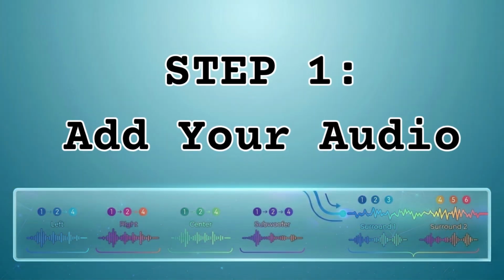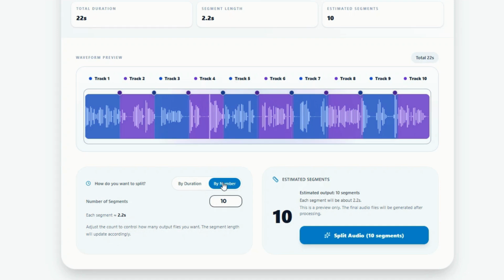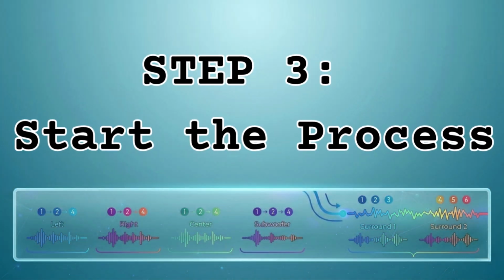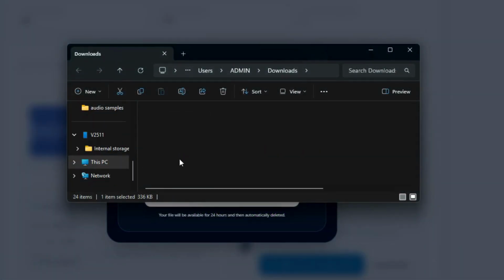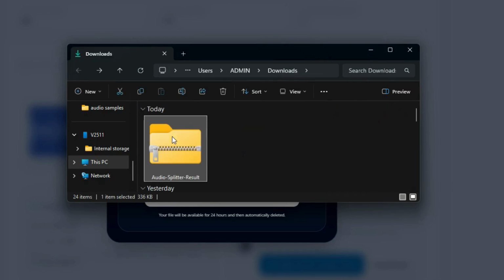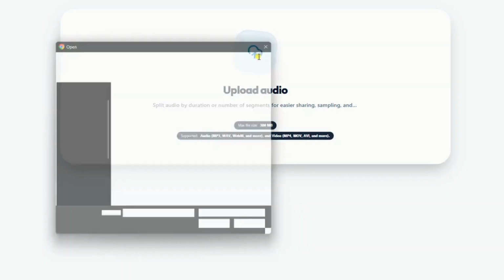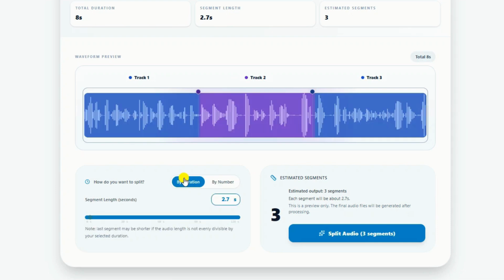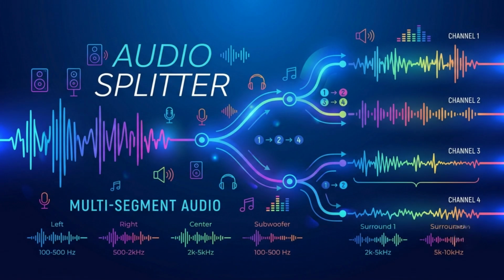How to Split Audio into Multiple Parts Online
Need to divide a long recording into smaller, easier-to-use clips? This tutorial shows how to use AceThinker Free Audio Splitter Online to split an audio file by duration or by a selected number of segments.

You will learn how to upload an audio file, choose the splitting method, set the segment length or number of parts, process the recording, and download the separated clips. It is a practical workflow for podcasts, interviews, meeting recordings, study audio, music practice, and content production.